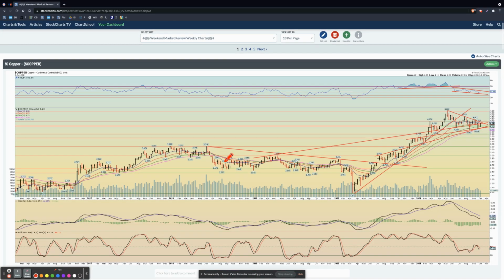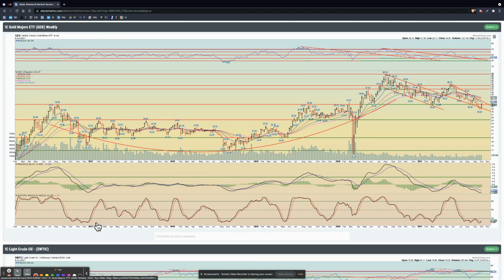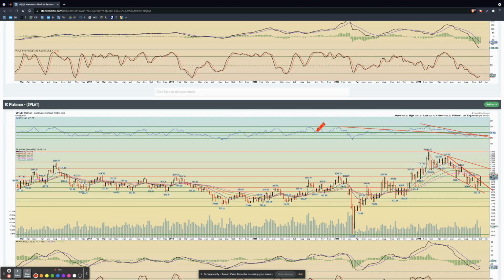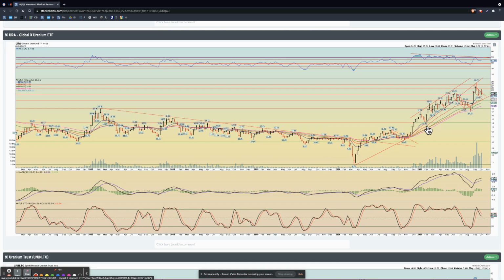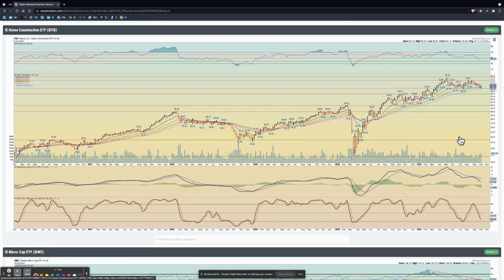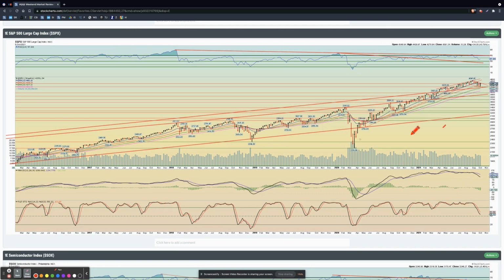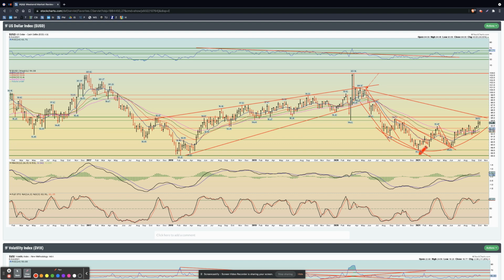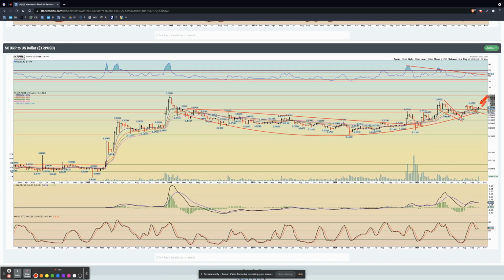{Premium Preview} Moniology Weekend Market Review, 10.10.21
$GDX $GDXJ $SILJ $SIL $HUI $U $URA $SPY $QQQ $IWM $VIX $BDRY $IBUY $IXY $IXR $IWC

Follow us on Stocktwits.com/Moniology and Twitter.com/Moniology